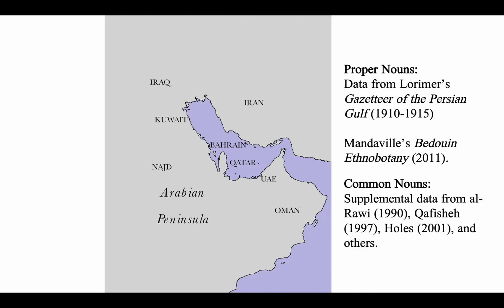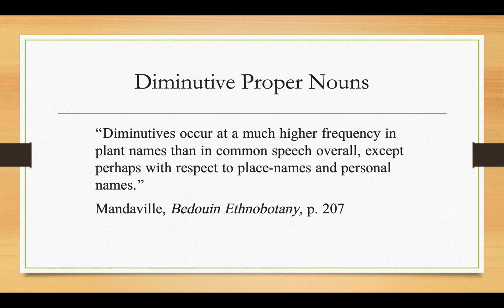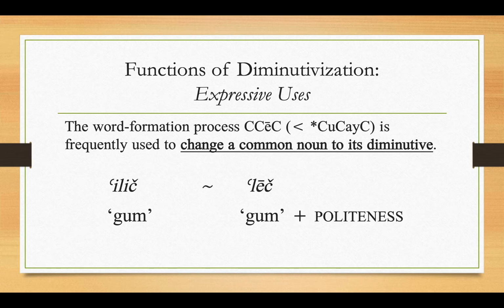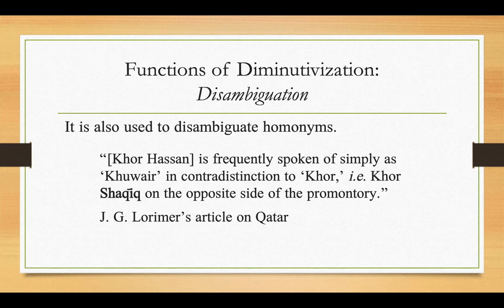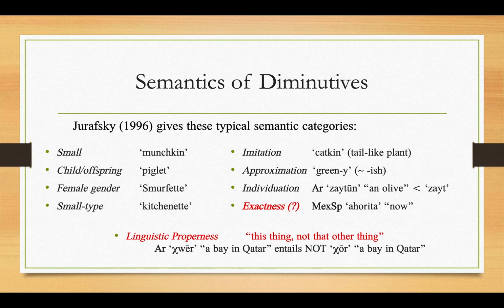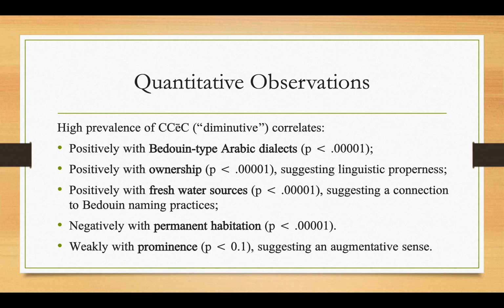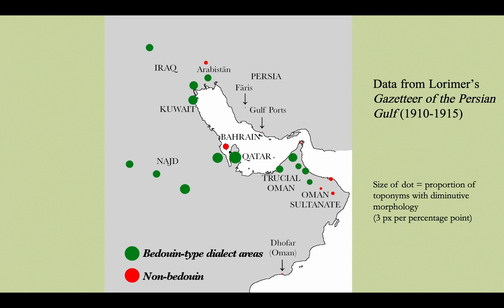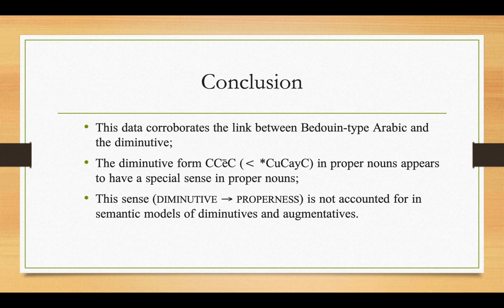Mark Shockley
Diminutive proper nouns in Peninsular Arabic
Mark Shockley, University of North Dakota